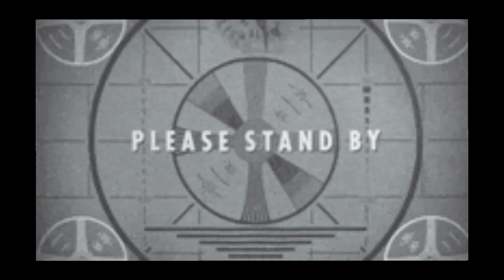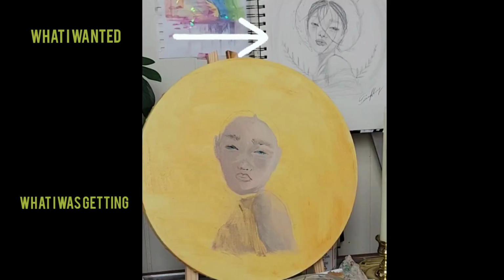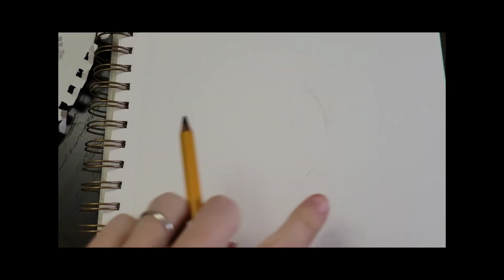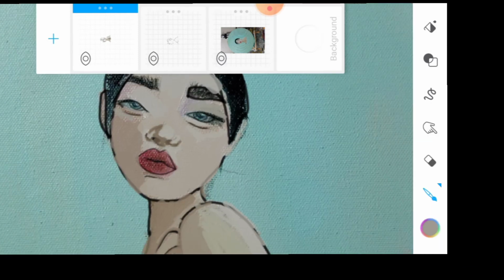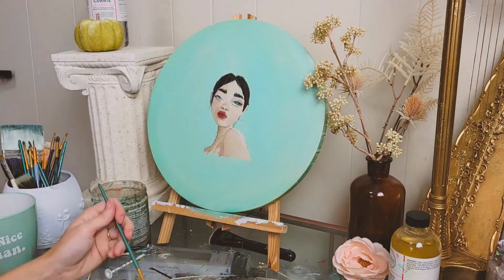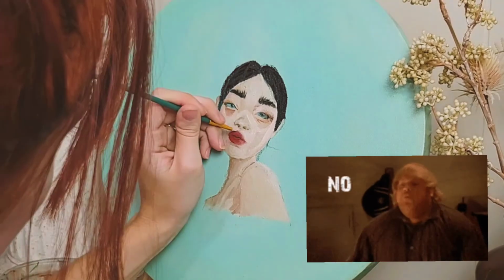Watch me paint! 🦋🖌 | Oil Painting Process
Watch my chaotic process of turning a recent sketch into an oil painting! The beautiful inspiration behind this sketch can be found here!

Round canvas, butterflies and oval paint palette are from Hobby Lobby! 🦋

MelodyLoops- Magic and Wonder, Old Music Box